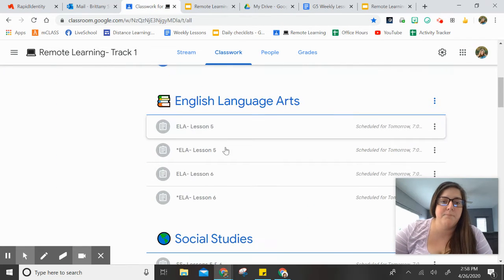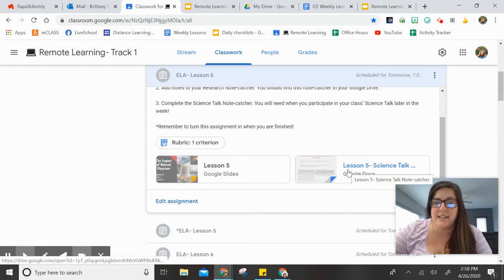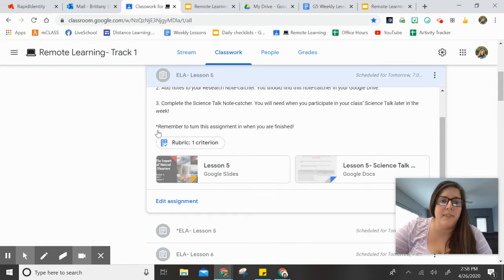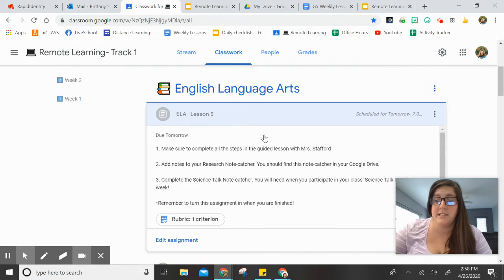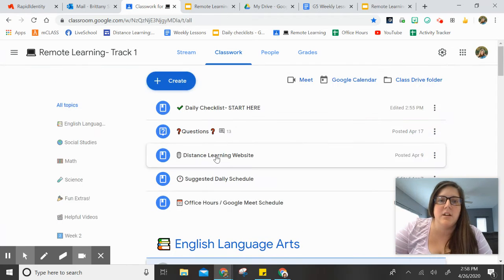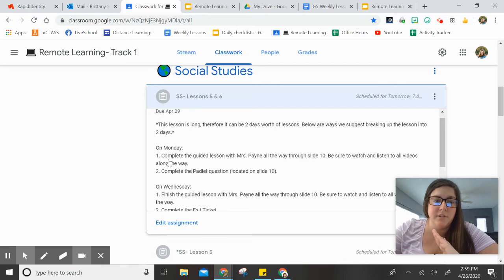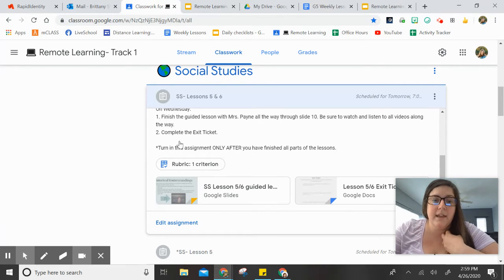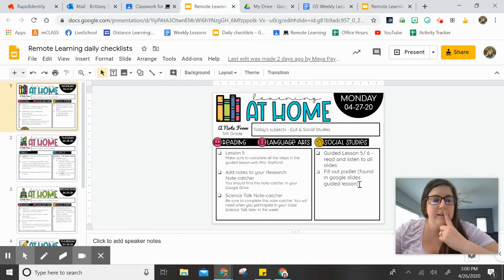MONDAY, April 27th